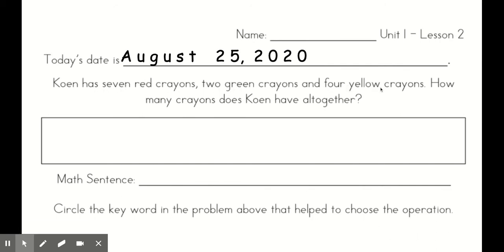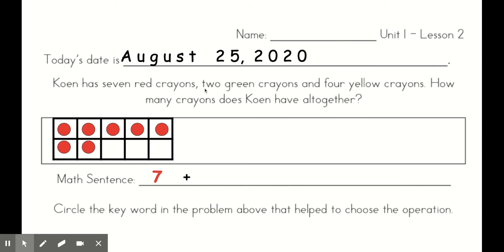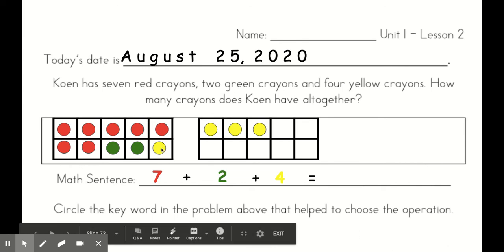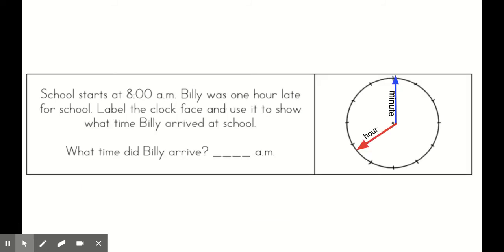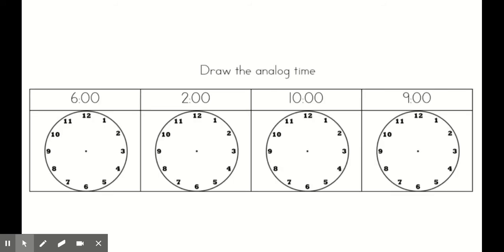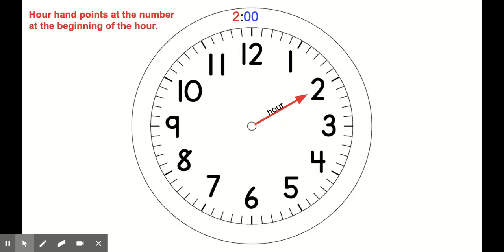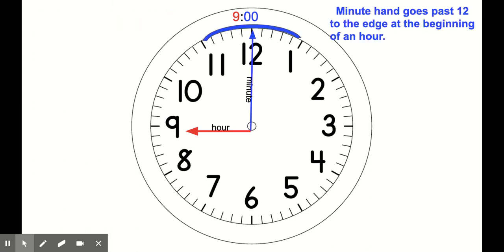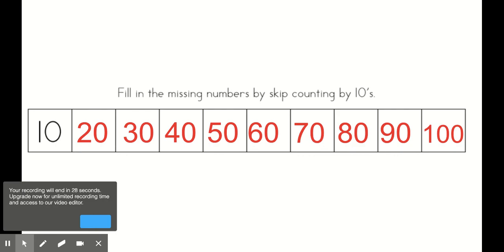Angie Neal Day 2 - Google Slides